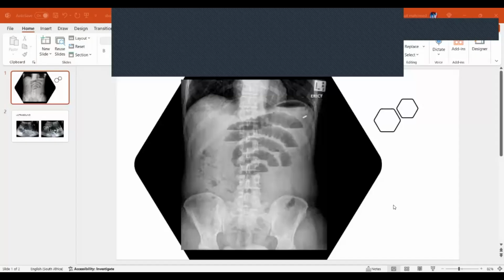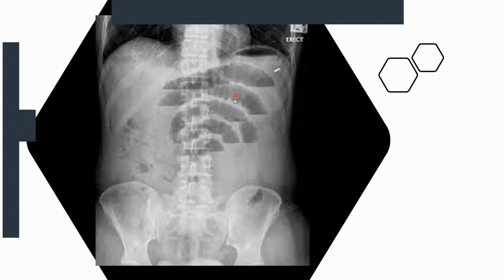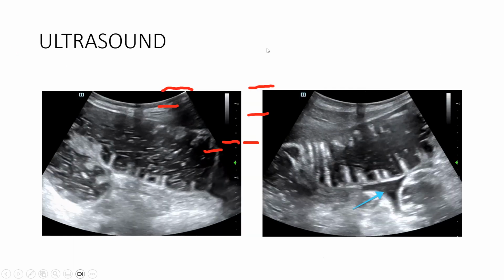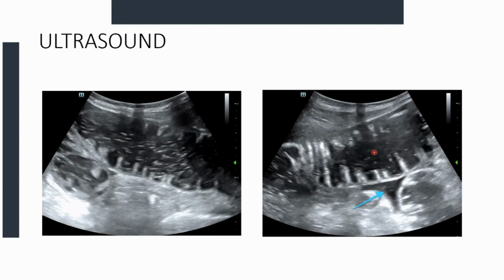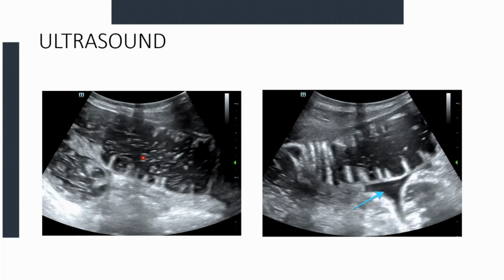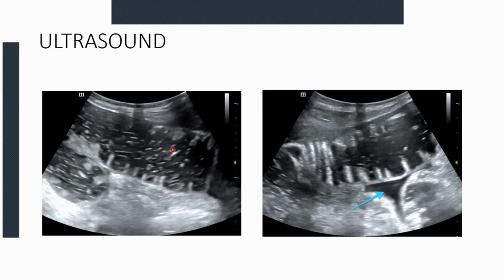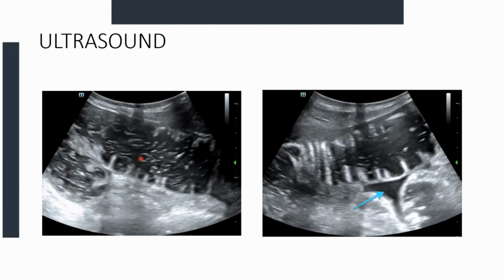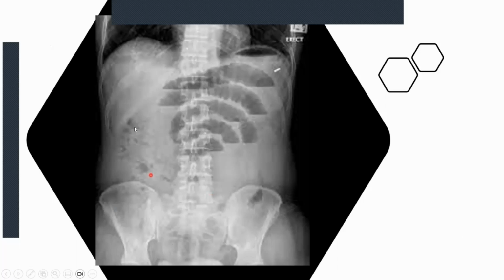Decoding Small Bowel Obstruction: X-Ray and Ultrasound Diagnostic Insights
Dive into the complexities of diagnosing small bowel obstruction in our latest video on ER Mentorship Hub. This concise yet informative session provides a detailed analysis of an X-ray showing small bowel obstruction, revealing key features and diagnostic markers. We not only dissect the X-ray findings but also integrate ultrasound imaging to bolster our diagnostic accuracy.

Through this video, viewers will gain an understanding of the radiographic signs of small bowel obstruction and how ultrasound can complement these findings. This dual-modality approach offers a comprehensive perspective, essential for medical professionals and students alike who are keen to refine their diagnostic skills in gastrointestinal emergencies.

Join us for an educational journey as we unravel the subtleties of imaging in small bowel obstruction, enhancing your ability to identify and understand this common yet challenging condition

, for more updates and insights.